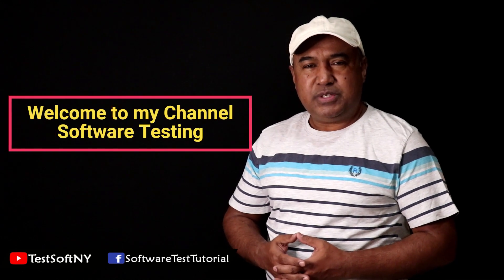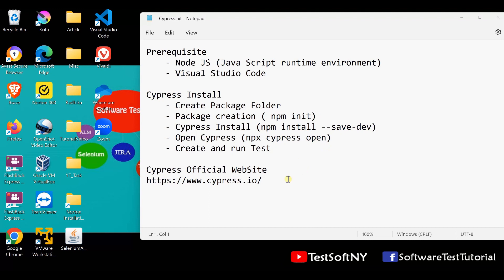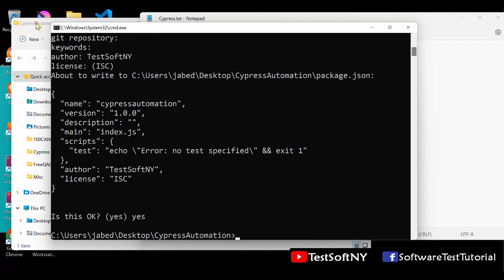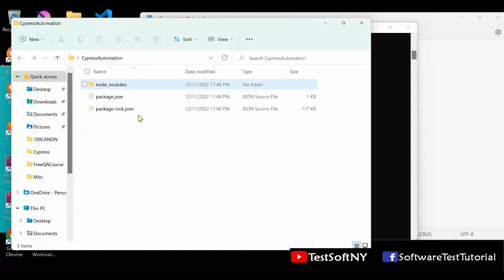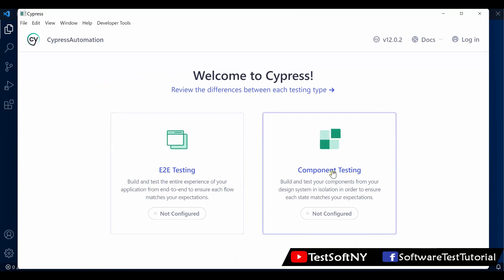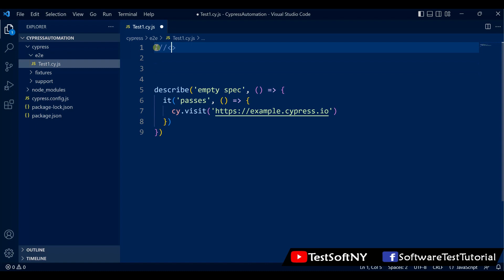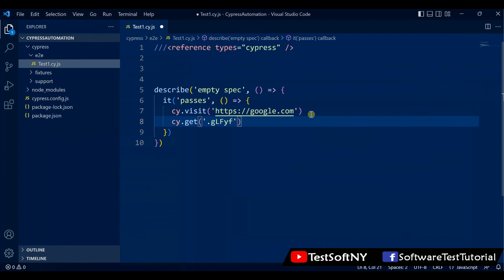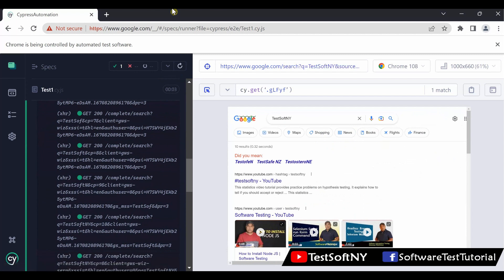How to install Cypress on Windows | TestSoftUSA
How to install Cypress on Windows | Software Testing
Cypress is Next Generation web automation Software Testing tool. Cypress JavaScript and it supports 4 Browser - Chrome, Edge, Firefox and Electron. Cypress getting popular day by day. Cypress simplified lot of automation testing than other tool. Prerequisite -
Node JS and Visual Studio code need to Install.
Following is step for installing Cypress:
- Package Folder creation.
- Package Creation: npm init
- Cypress Install: npm install cypress --save-dev
- Open cypress: npx cypress open